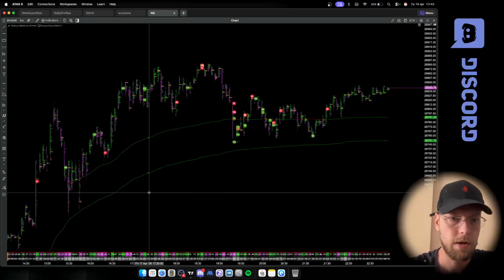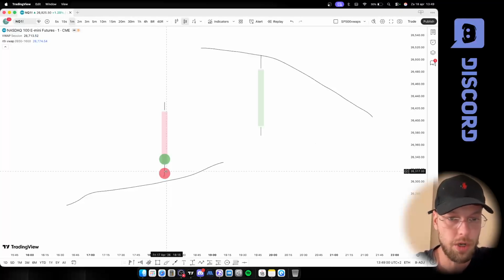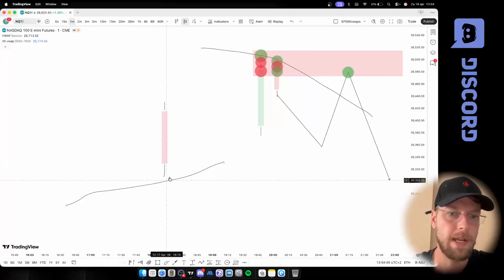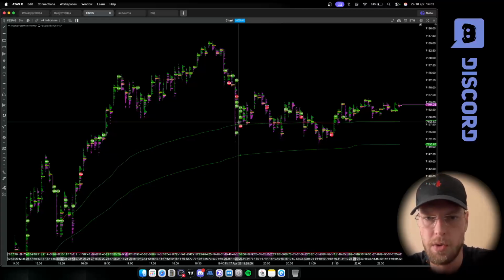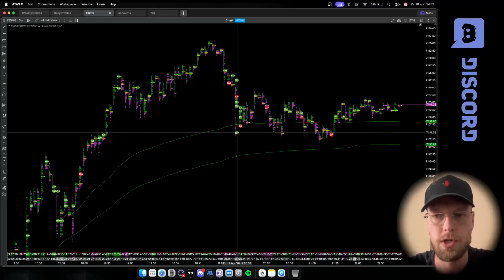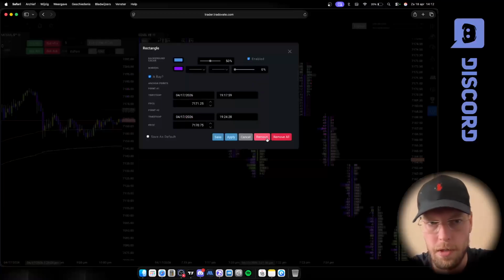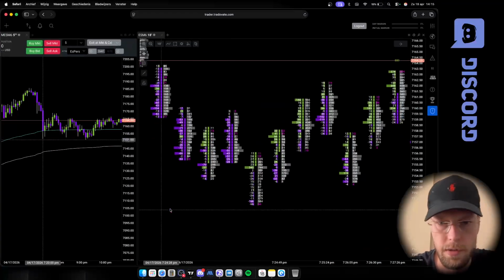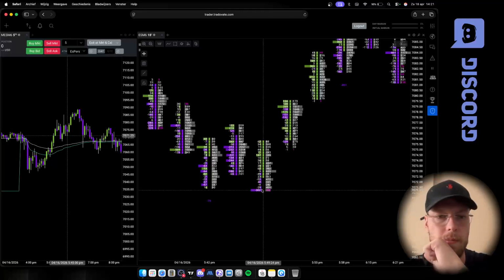Orderflow, the way to consistency. Episode 6 - Orderflow DEEP trades & Footprint. (Bigtrades/Delta)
Orderflow on vwaps = high probability trading